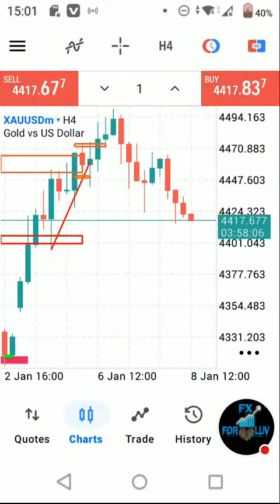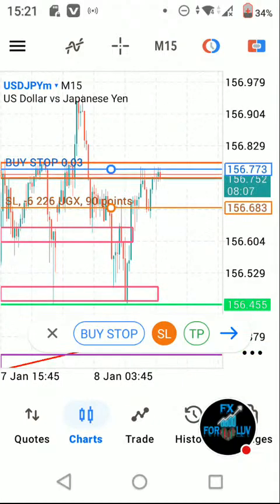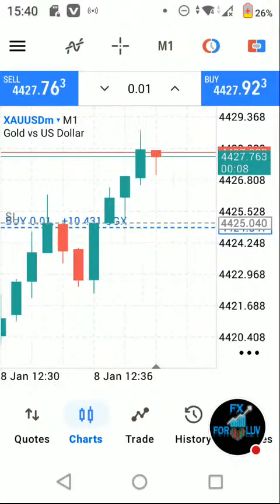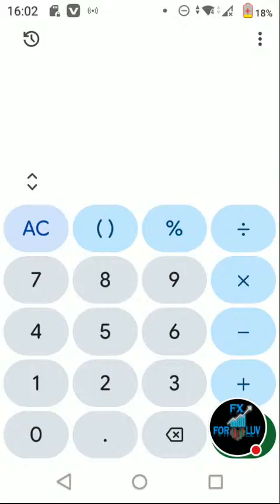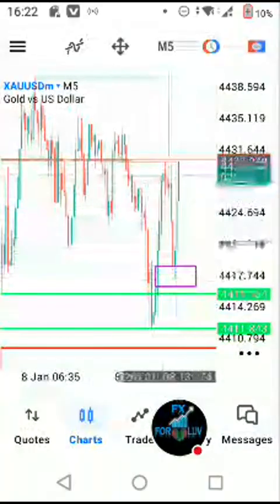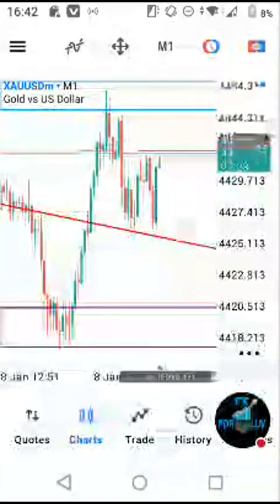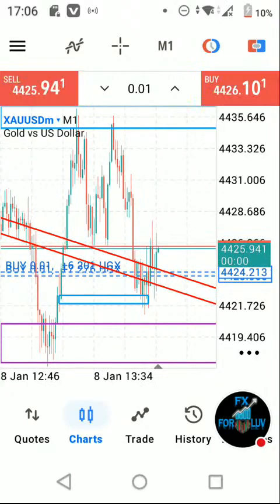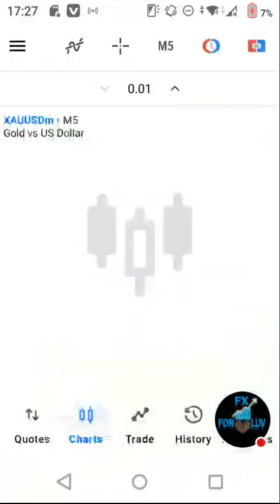Forex for Beginners | Mindset & Risk Management (Live)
This live stream is for beginner traders and anyone learning forex.
In this session we talk about:
• Beginner trading mistakes
• Risk management & mindset
• How to approach trading realistically
• Answering live questions
If you’re starting forex trading or struggling with consistency, this stream is for you.